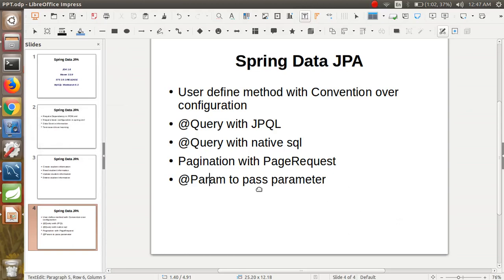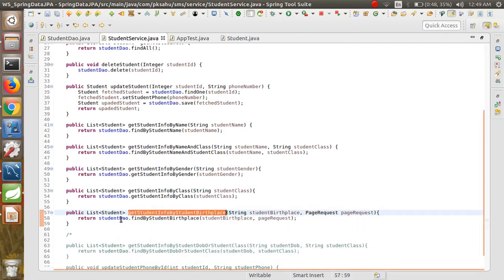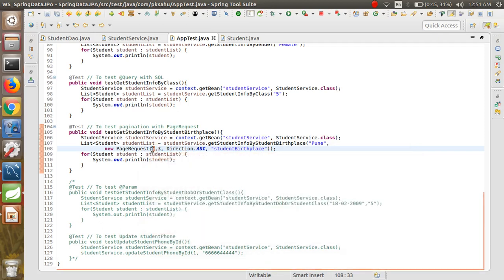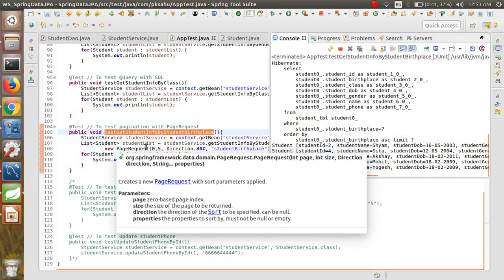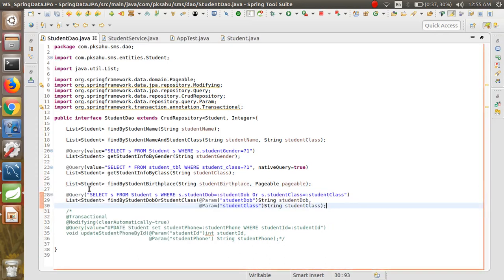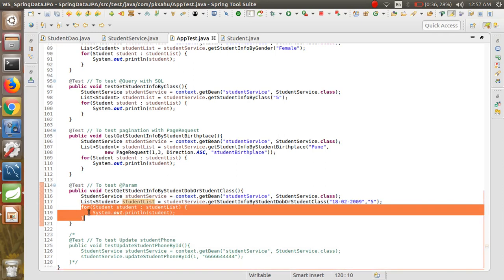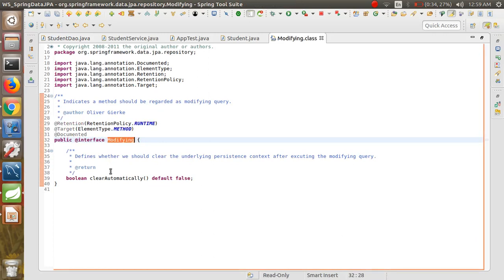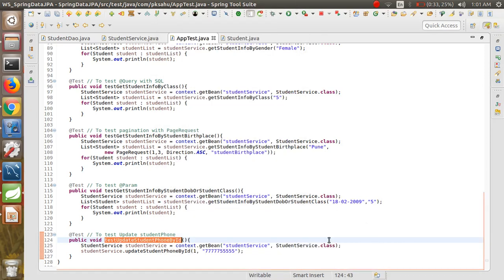Spring Data JPA | Part6 | Pagination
In this tutorial series, you will get all the practical information which are required in our real time development work. You can download the code from github repository location as mentioned below.